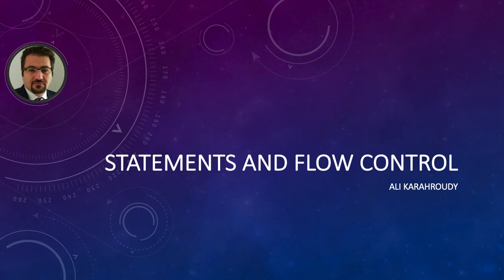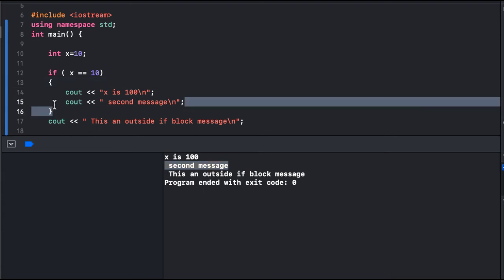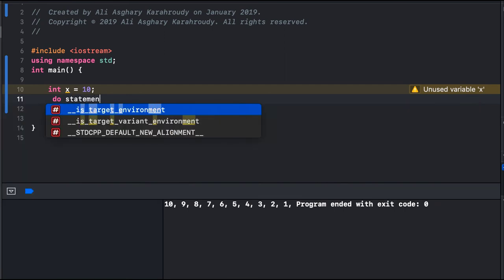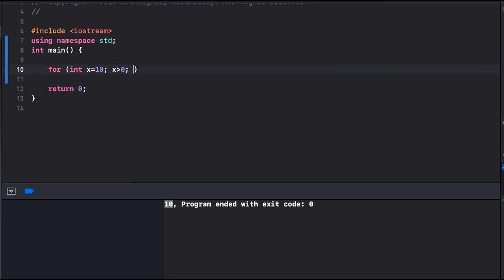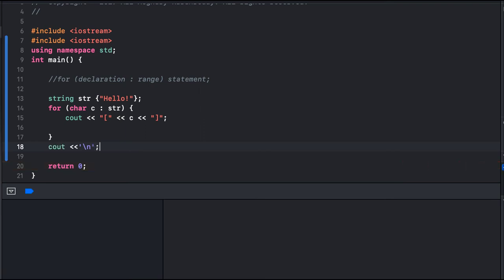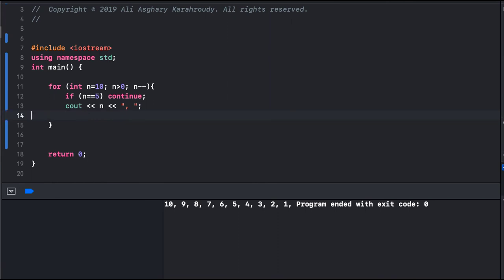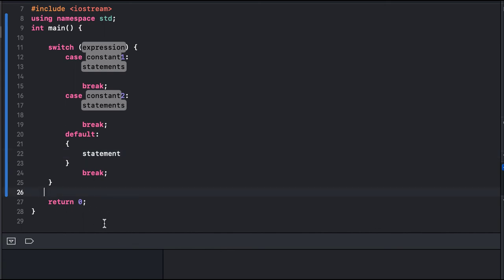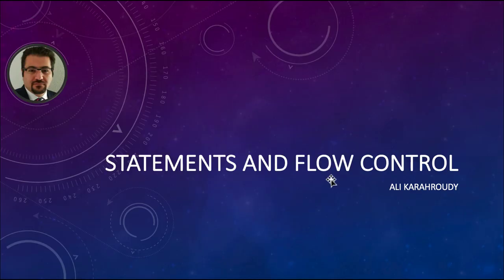Statements and Flow Control in C++